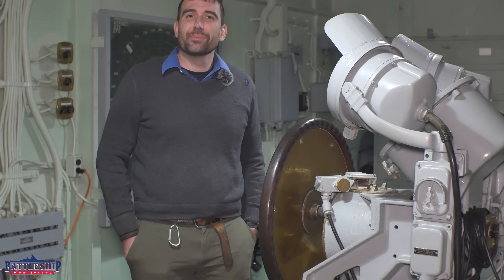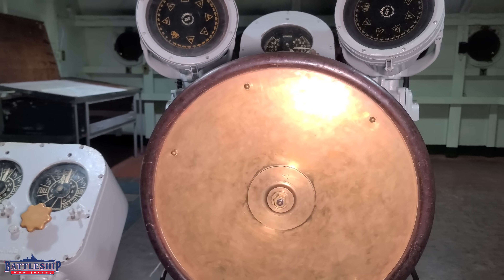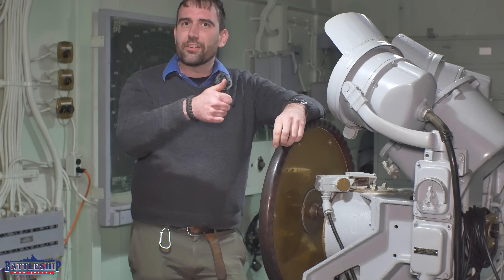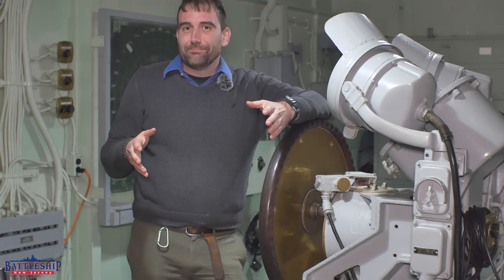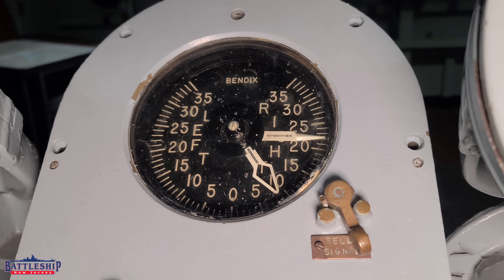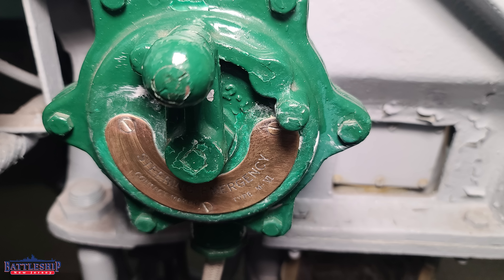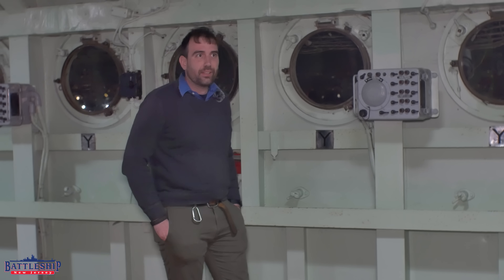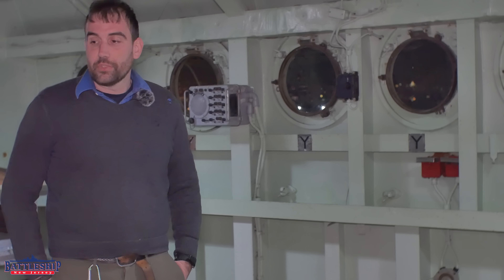Steering an Aircraft Carrier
In this episode we're on board USS Hornet in Alameda, CA, and looking at some of the many places that an Essex Class Carrier can be steered from.